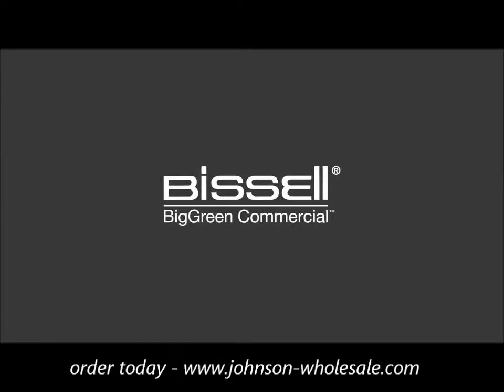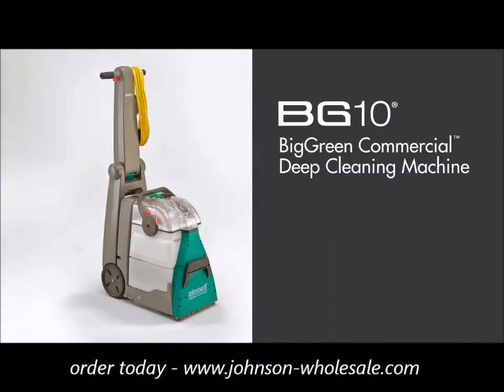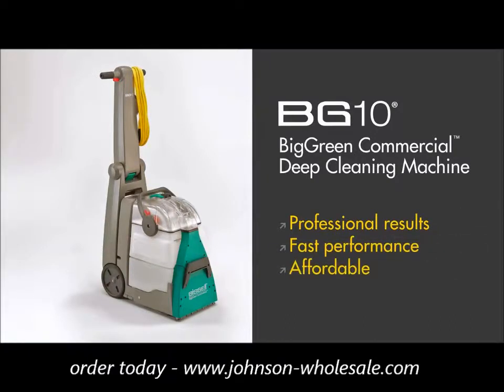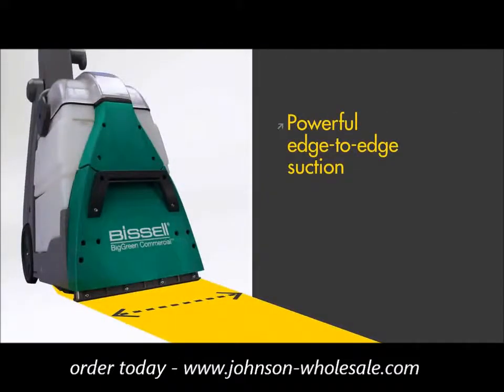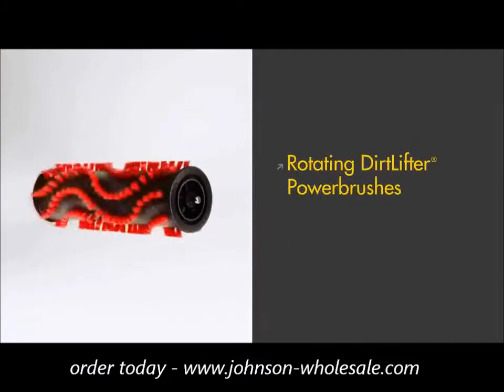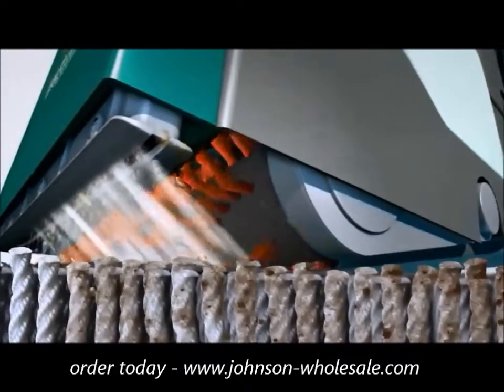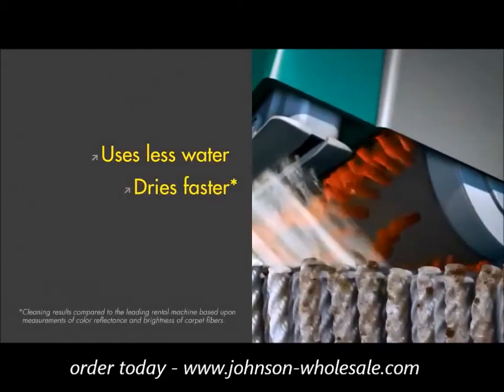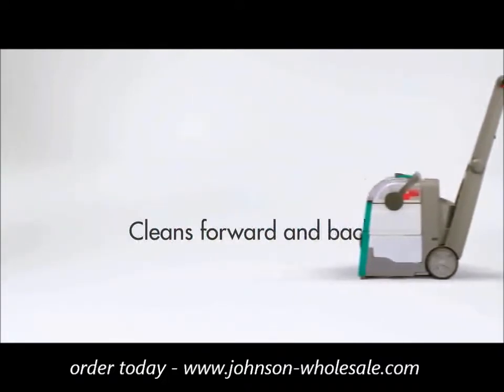Bissell BG10 Big Green Commercial Carpet Extractor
Bissell Carpet Extractor BG10

Commercial Deep Cleaning…Done Right,
Done Fast, and for a Great Price

Optional Accessory Pack 30G3
Hose & Upholstery Tool

A Big Fix for a Big Mess
• 2 motors and DirtLifter® power brush
• 2 large capacity tanks
• Adjustable handle
• Easy-Clean brush roller

BG10® Works Hard
You Work Smart…
and Finish Strong.

Fewer Stops – Maximum Efficiency
• 25 foot Extension Cord – 50 foot Cleaning Reach

Easy Portability!
• Cleans forward and back
• Powerful edge-to-edge suction